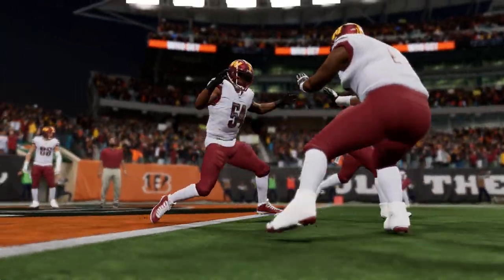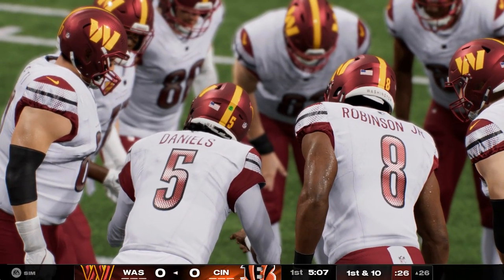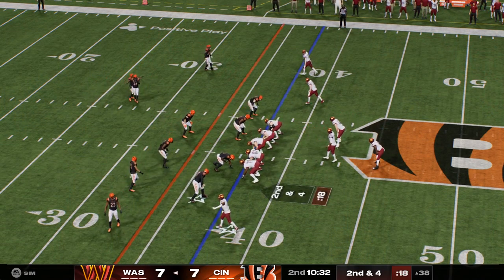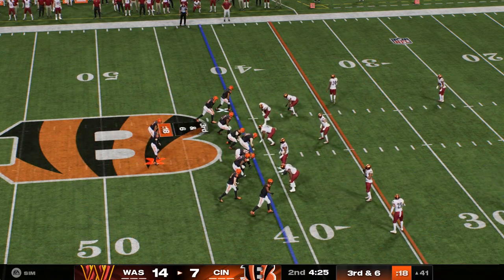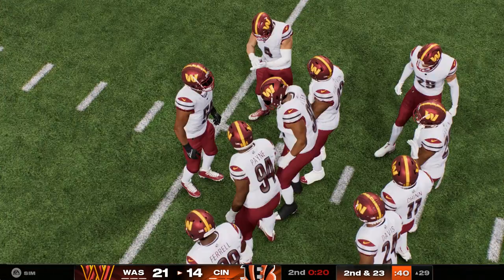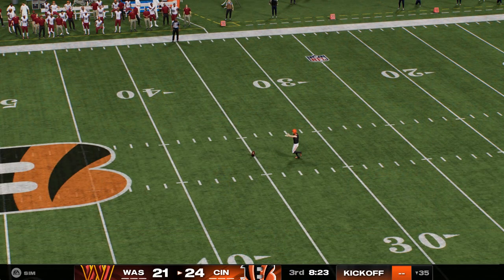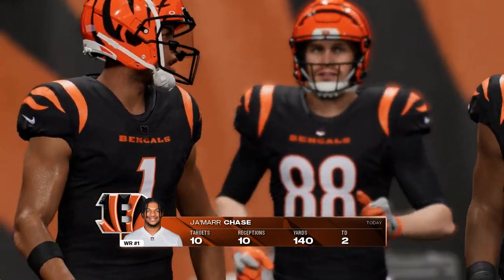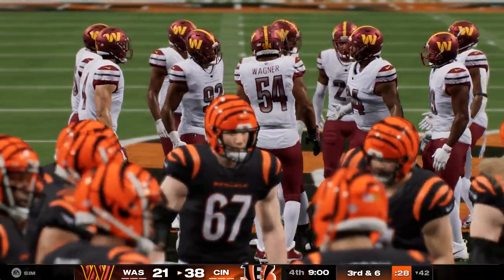(2-0) Washington Commanders Vs (2-0) Cincinati Bengals Week 3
The Commanders won their first game by a single point and then dominated in their second game, can they stay undefeated against the Bengals? The Bengals dominated in their first game, and then upset the Chiefs in week 2, can they keep this momentum against the undefeated Commanders?